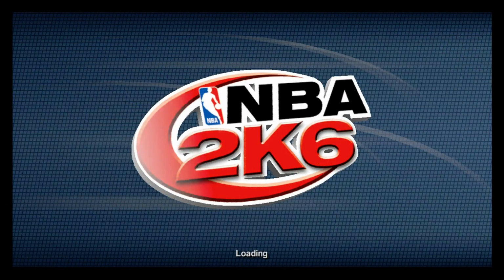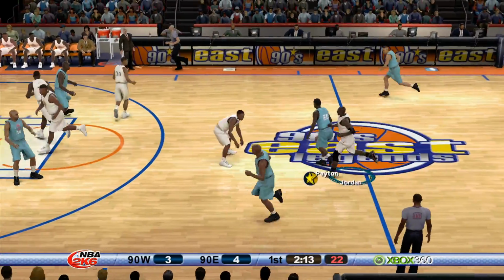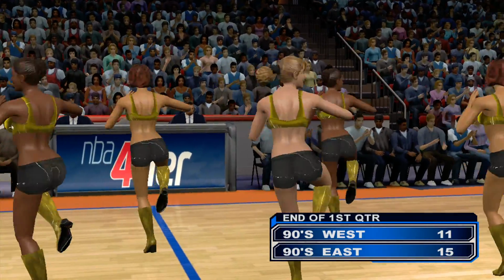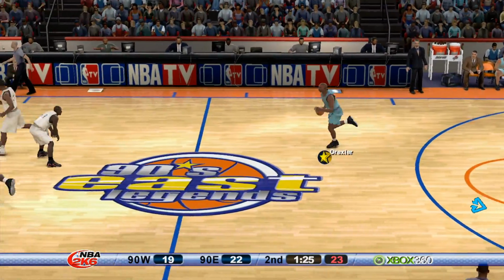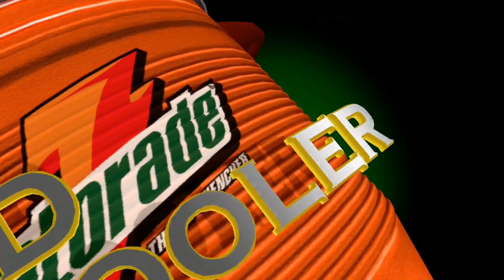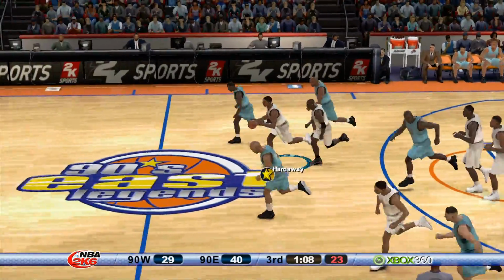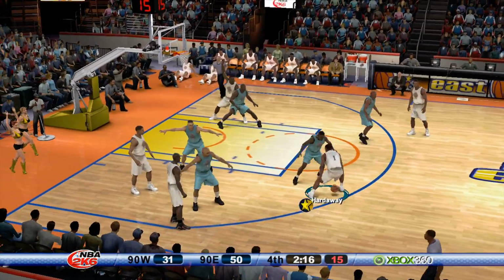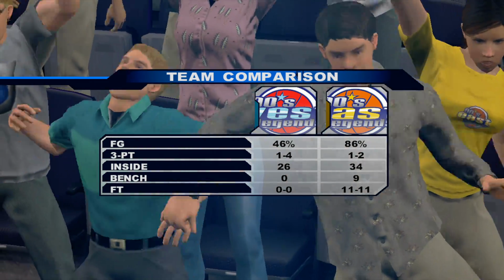NBA 2K6 - 90s West vs 90s East (Created MJ)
What's up, I'm Derek and I just post tons of random game videos from my small collection of titles, welcome to the channel.